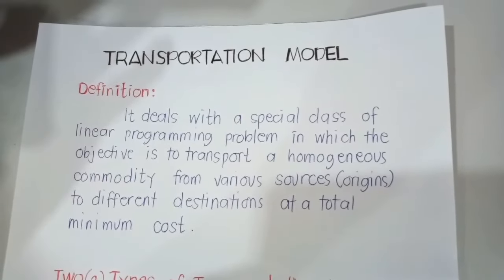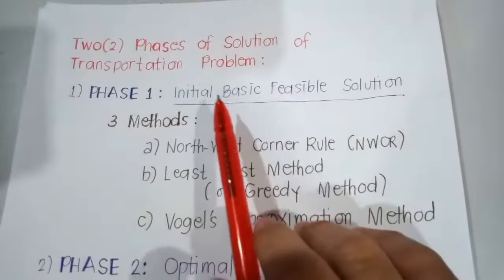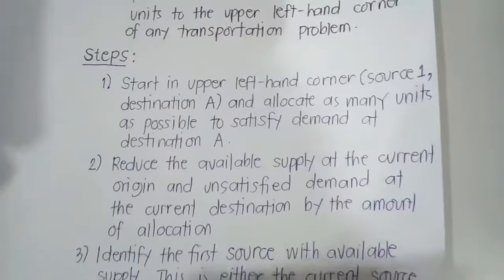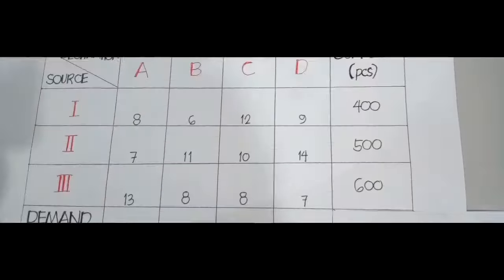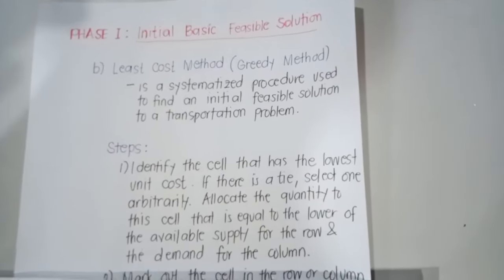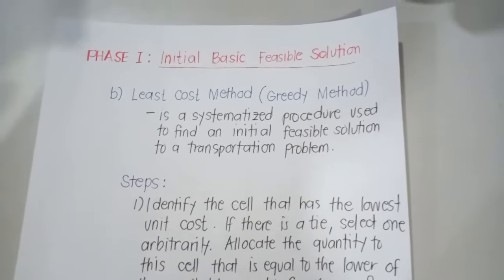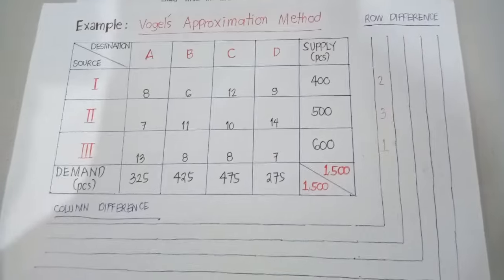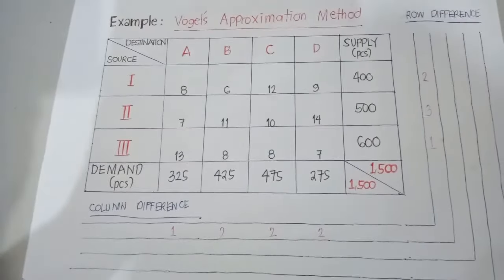CHAPTER 4: Linear Programming II (Transportation Model) Part 2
This video discusses about solving transportation problem using the Initial Basic Feasible Solution (North West Corner Rule Method, Least Cost Method, and Vogel's Approximation Method).